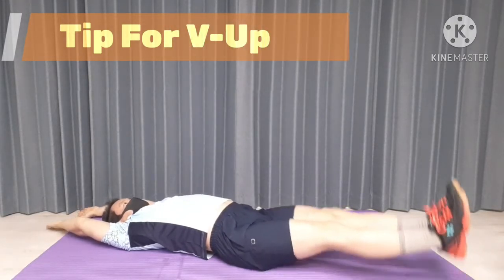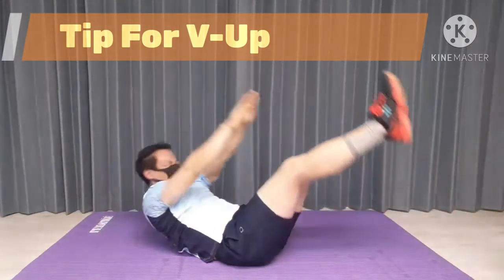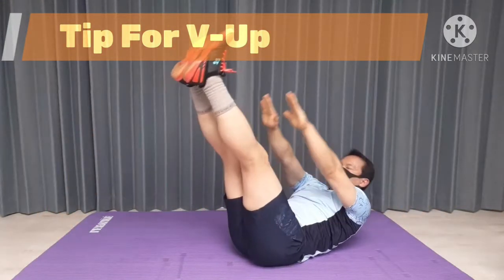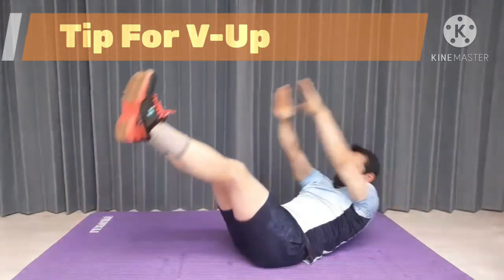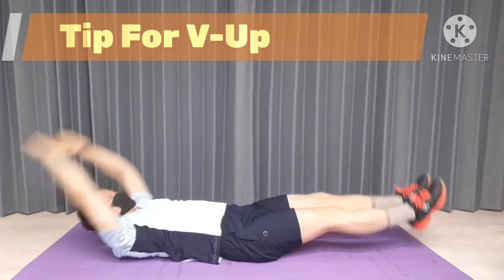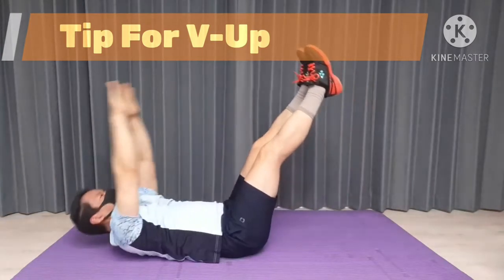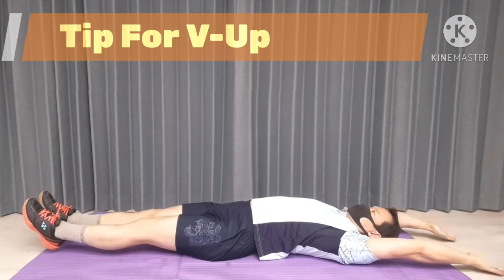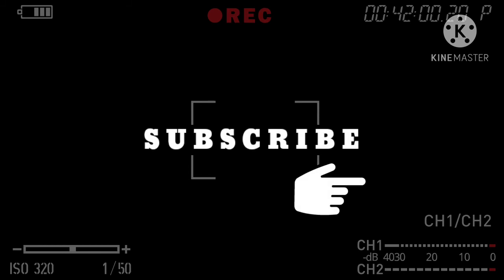How To Do V-Up For Impressive Abs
This video provides how to do V-Up for impressive abdominal muscle.